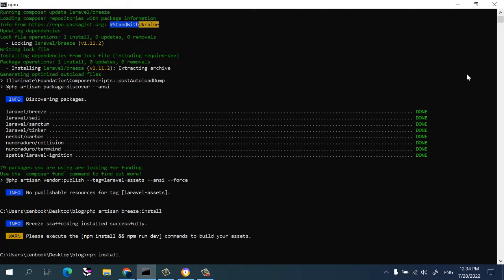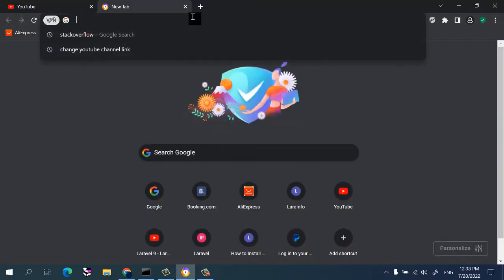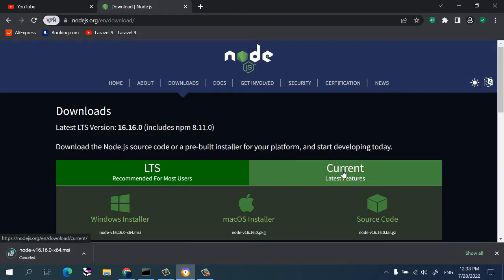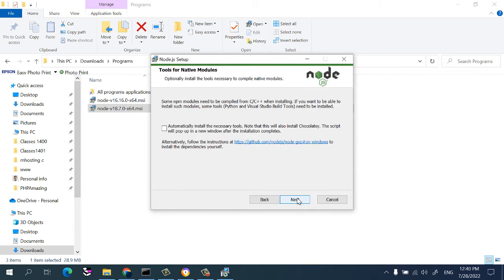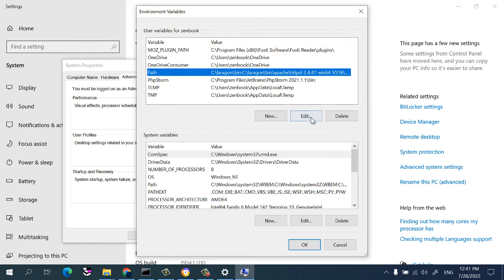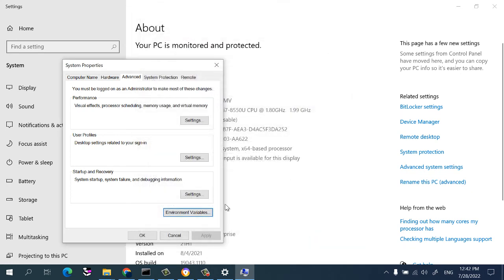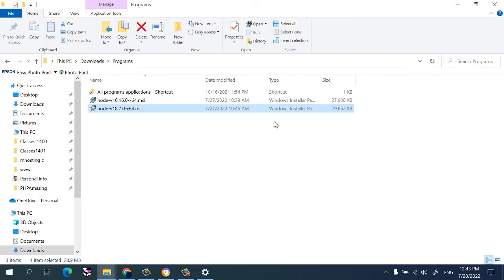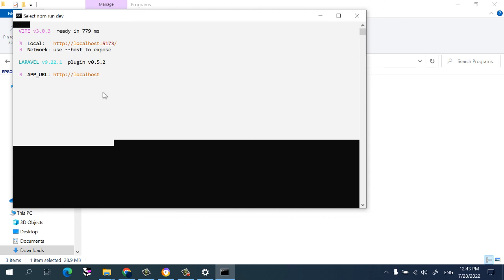Laravel 9 fix Error: Cannot find module 'node:path'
In this video I will show how to fix  Error: Cannot find module 'node:path' in Laravel